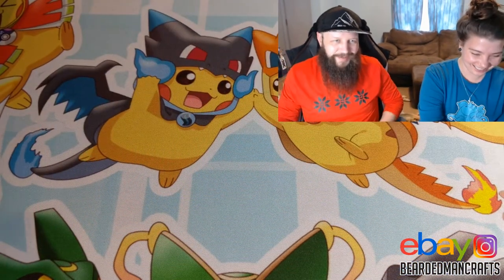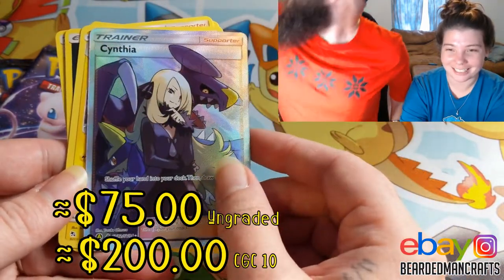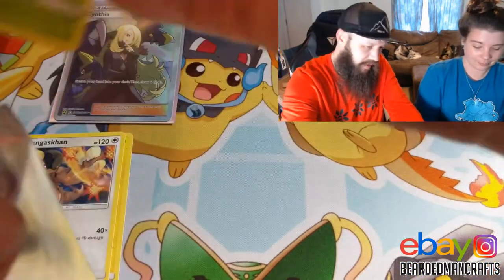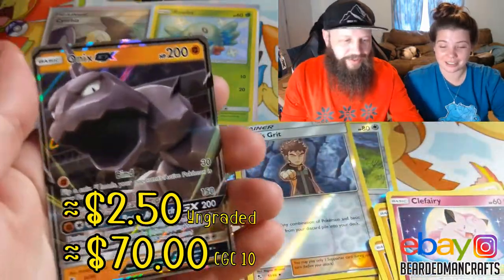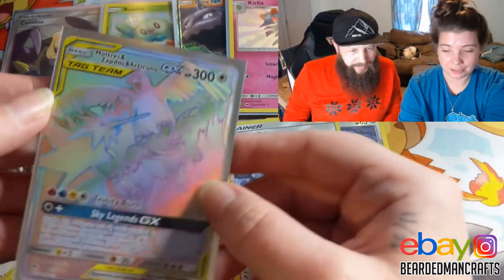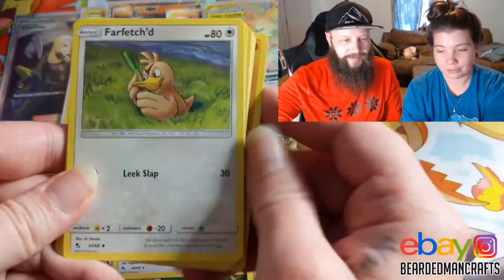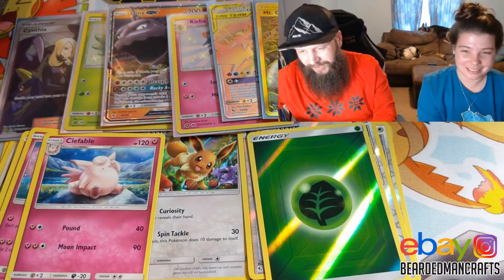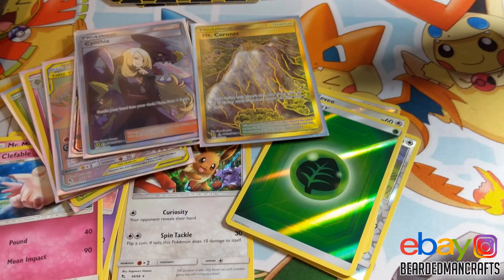Some FIREEEE Hidden Fates Charizard Tins!!!!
►What's up Crafting Fam!?!?!?!  Happy Monday!!! Sorry for the no upload this weekend!!! Holidays are a crazy time!!! Hope this makes up for it!!!
►Tonight we have an awesome video! Getting into 2 Charizard tins of Hidden Fates! With some amazing pulls!
►I will be uploading new content every Tuesday, Thursday and Saturday or Sunday afternoon, all times are Eastern Standard Time :)

►Also don't forget to check out my Instagram for a bunch of my artworks and adventures!!!